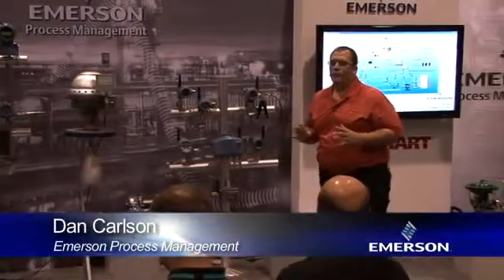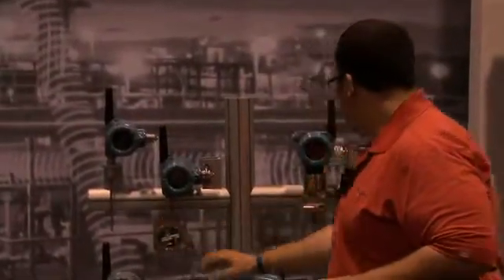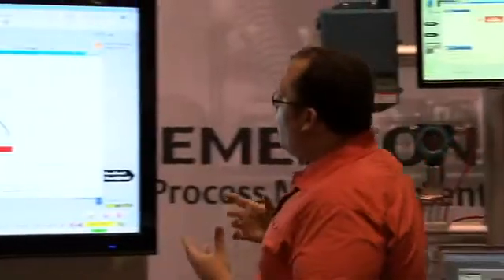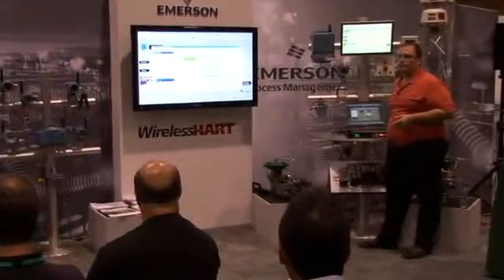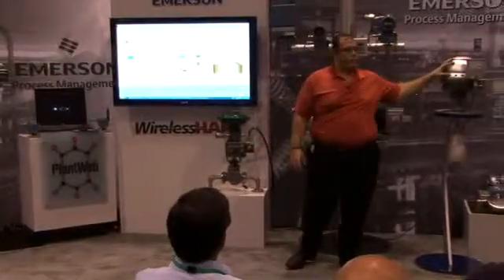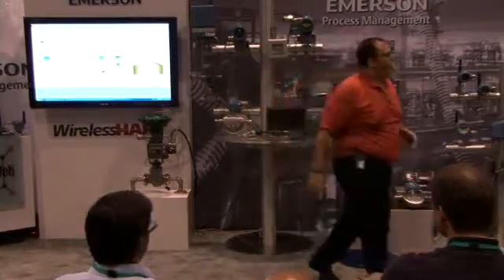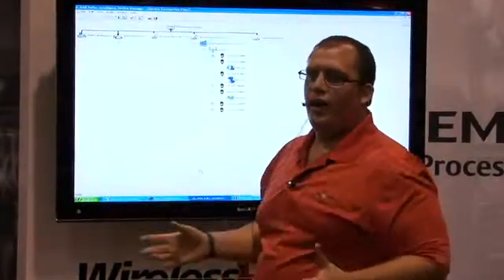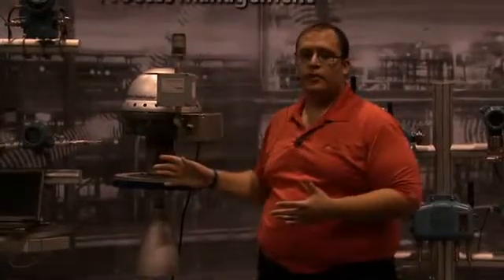Smart Wireless Pavilion at Emerson Exchange 2009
Dan Carlson demonstrates the breadth of Emersons Smart Wireless capabilities in the Smart Wireless Pavilion at the 2009 Emerson Exchange.